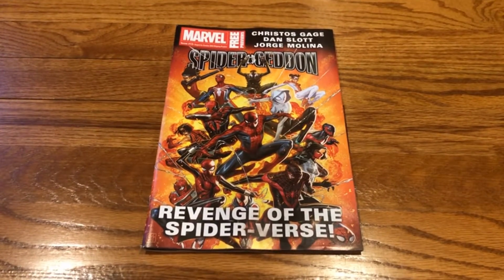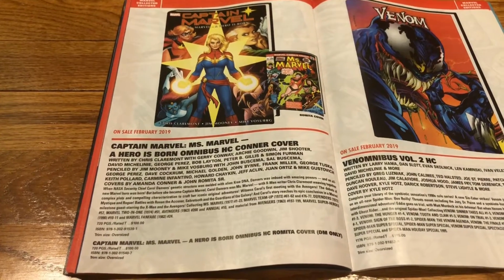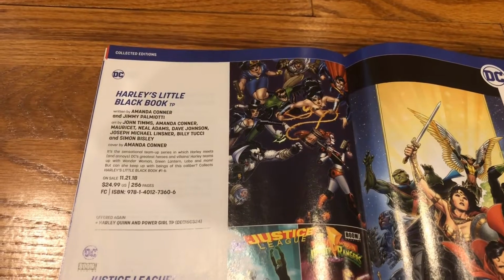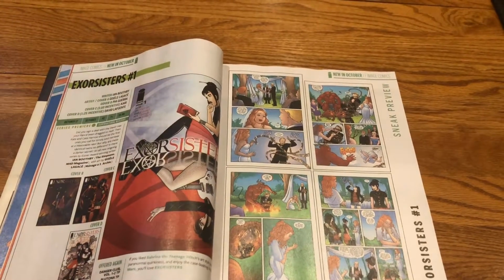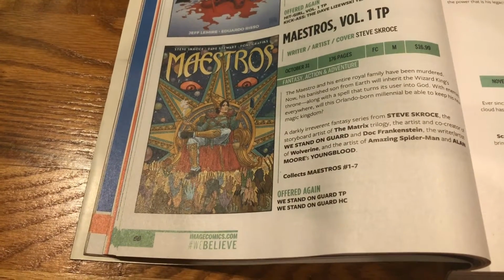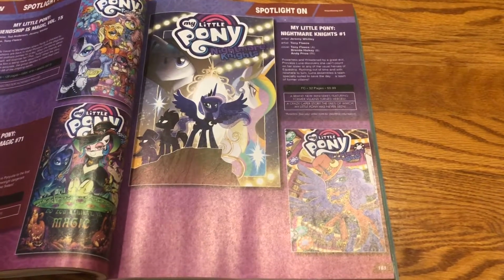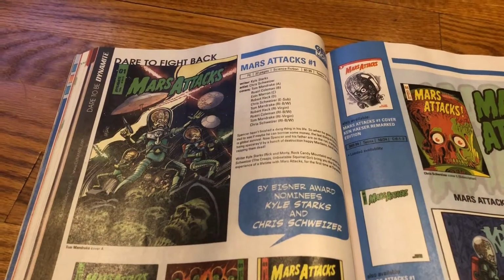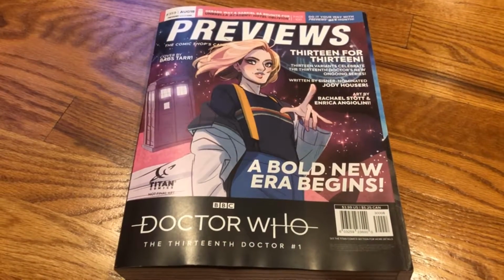Jason’s August Previews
Woodrow takes you on an extra-long trip through Previews to share the books he’s most excited for in August!